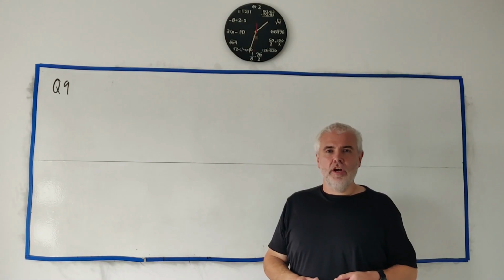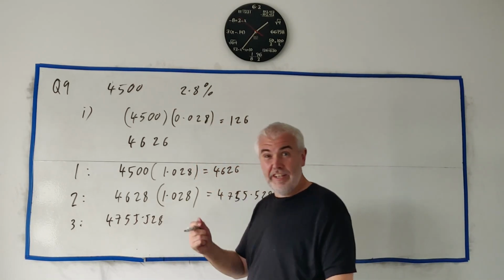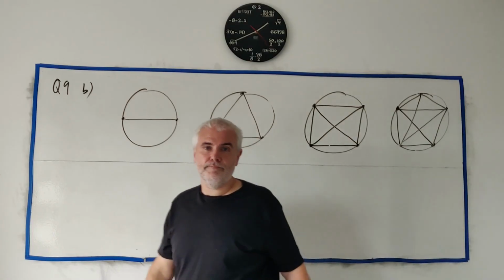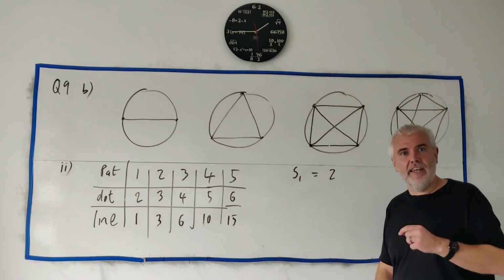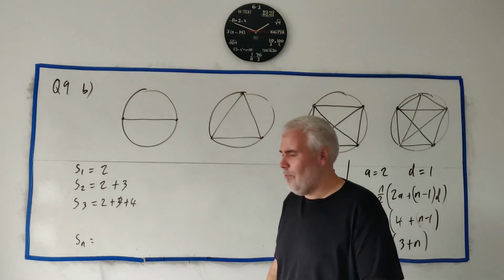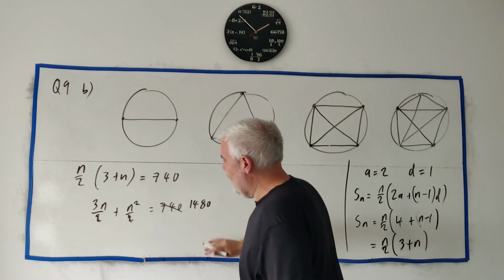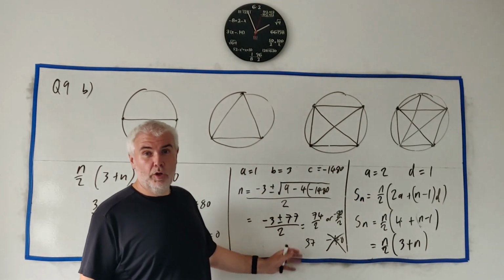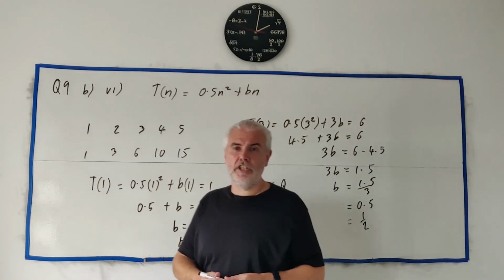Q9 Maths 2025 Paper 1 Leaving Cert Ordinary Level